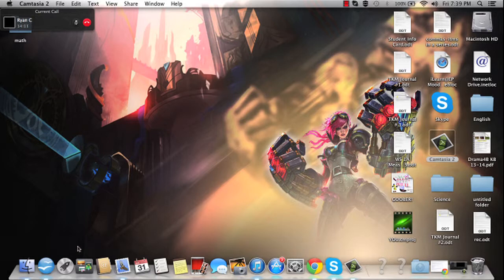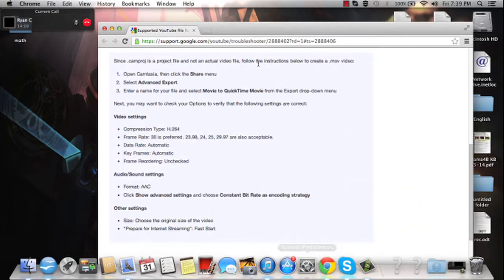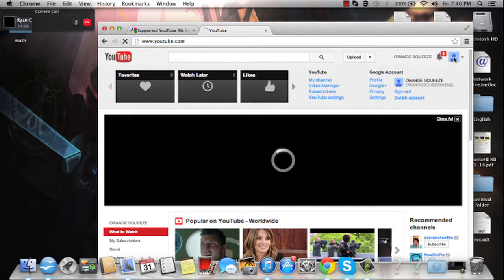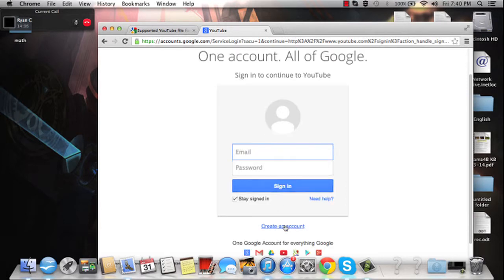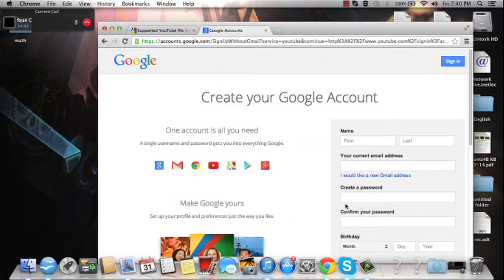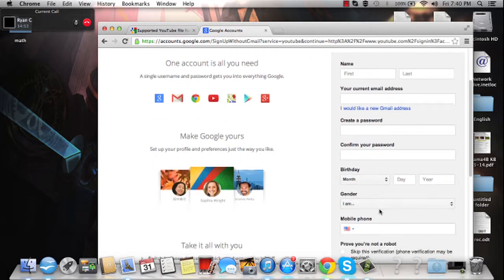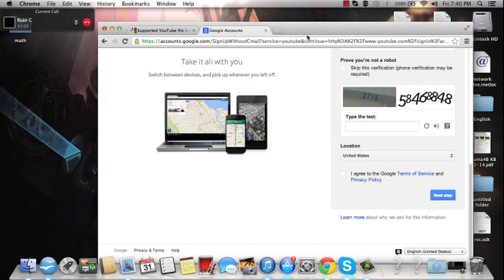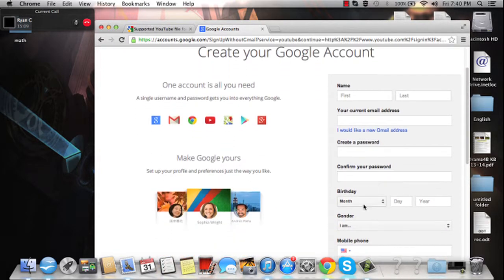How to Make a Gmail or Youtube Account w/OrangeSqueeze's